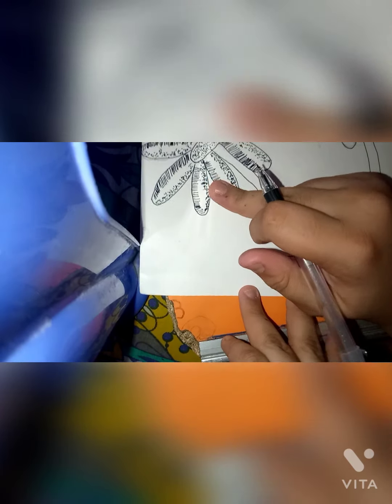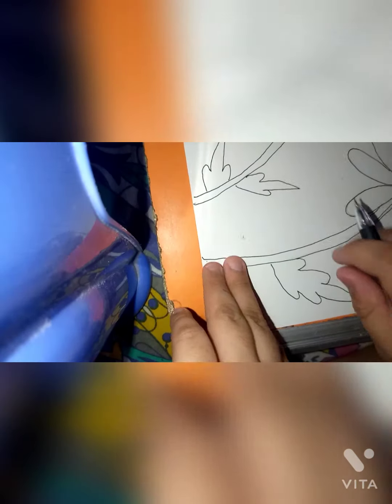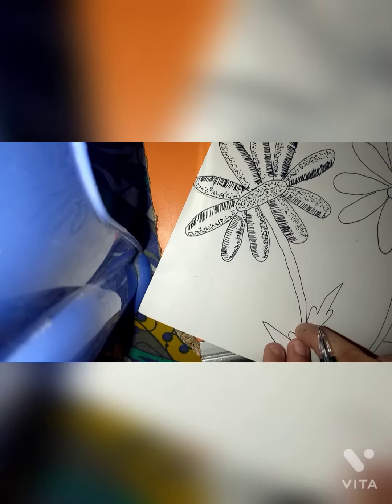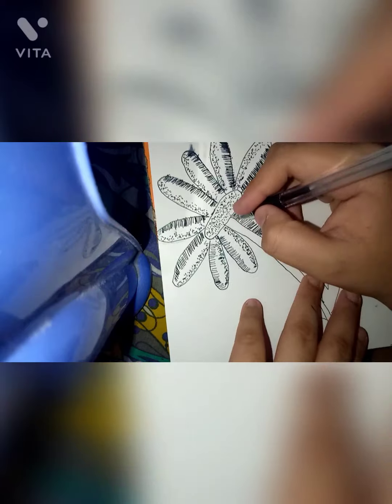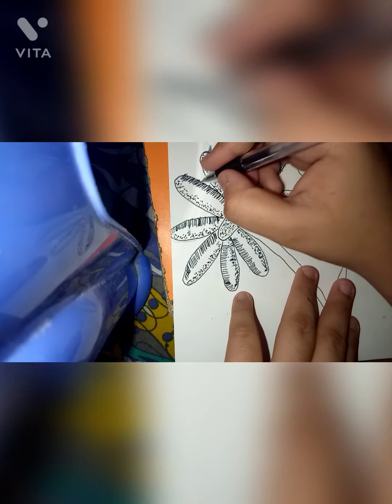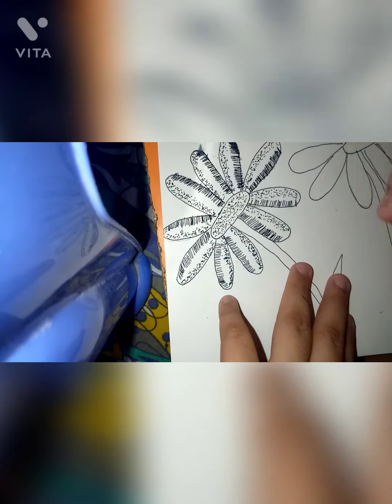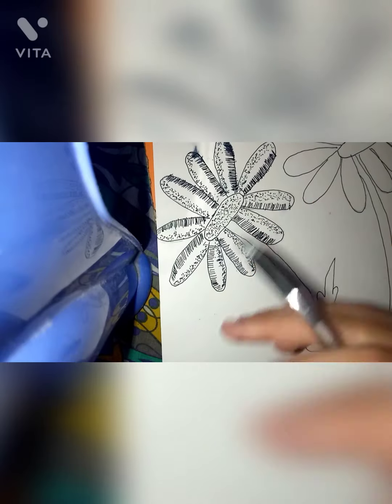PEN AND INK ART OF FLOWERS💐💐